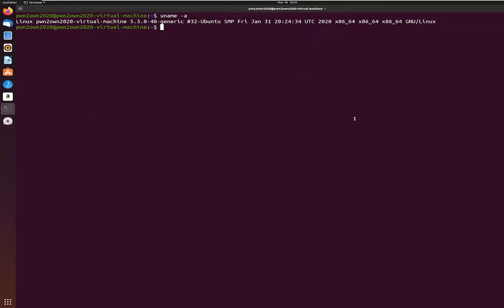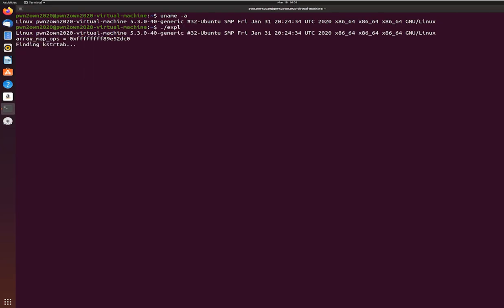Demonstrating CVE-2020-8835: A Pwn2Own Winning Linux Kernel Privilege Escalation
This video demonstrates how an authenticated attacker could escalate privileges on Ubuntu Desktop. This exploit was used by Manfred Paul (@_manfp) during Pwn2Own 2020 to win $30,000. This bug has been patch by Canonical and assigned CVE-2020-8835. For full details on the vulnerability, read the blog at: